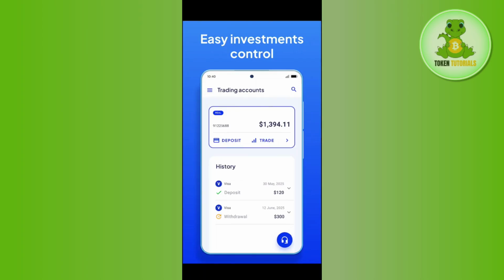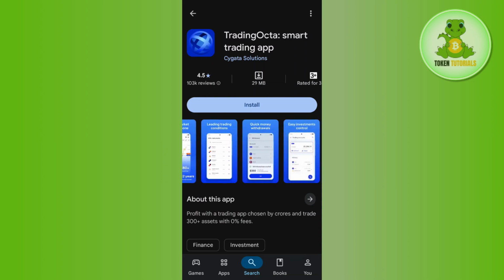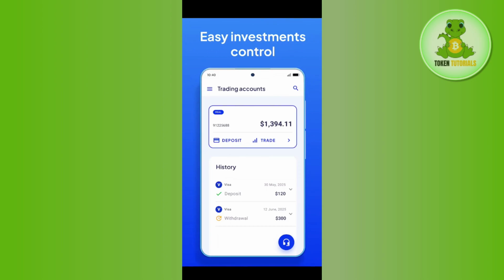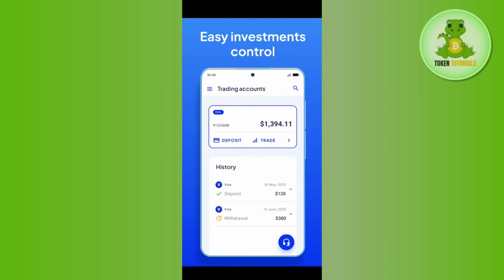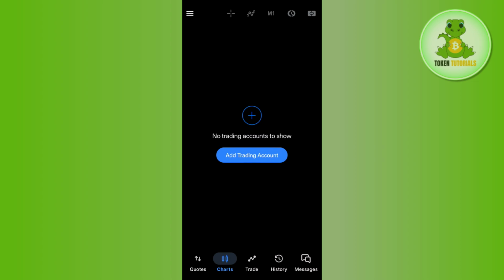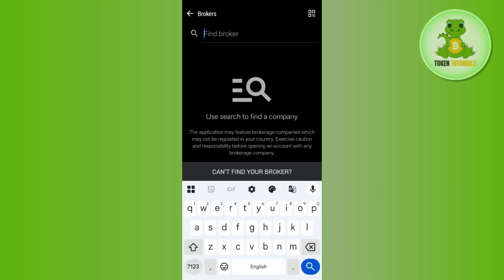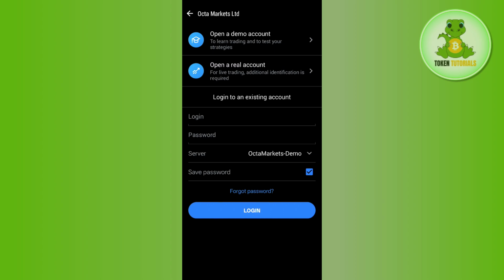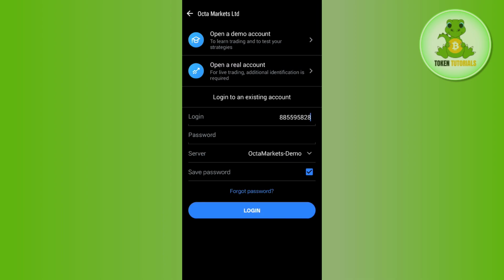How To CONNECT OctaFX To MetaTrader 5 [2026]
Welcome to Token Tutorials! In this video, I will show you How To CONNECT OctaFX To MetaTrader 5 [2026].